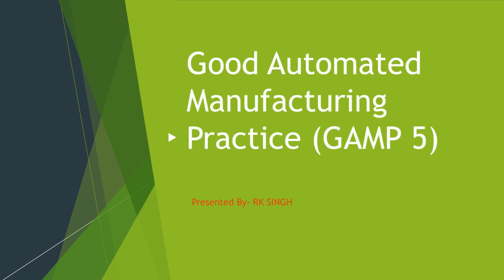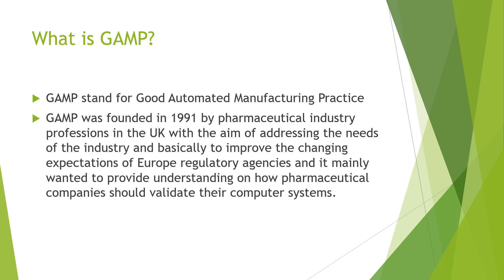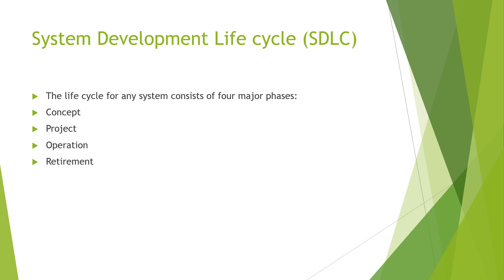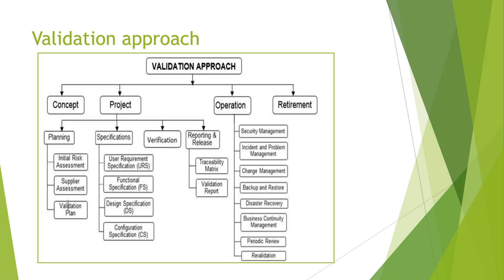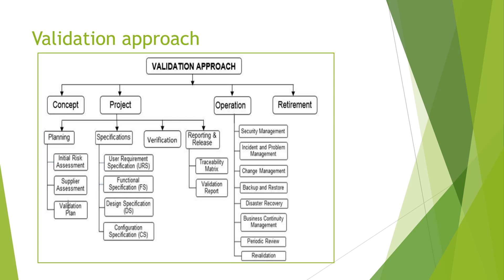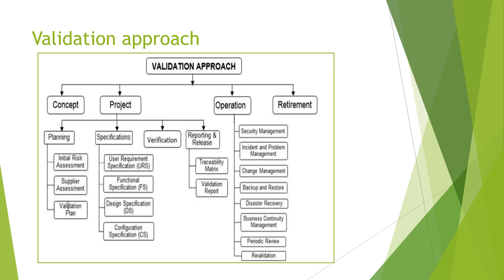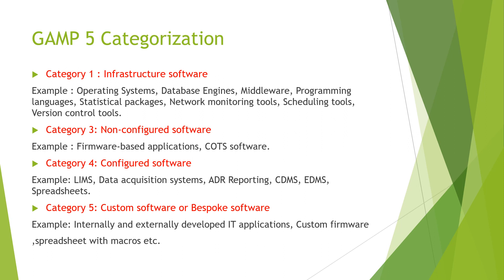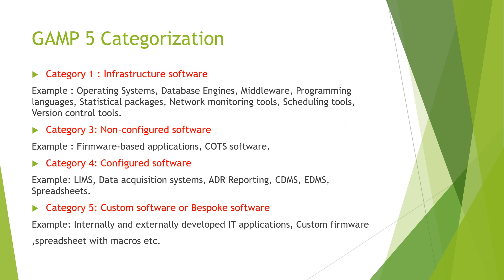Good Automated Manufacturing Practice GAMP 5